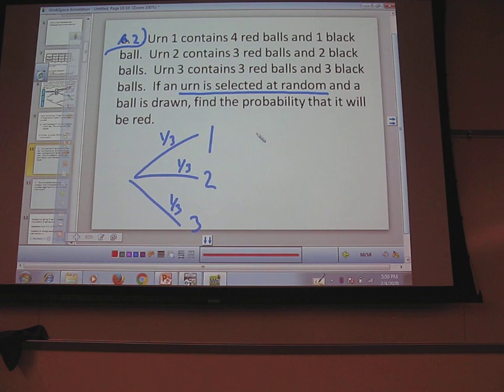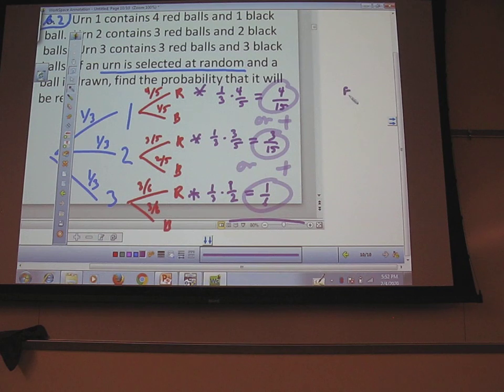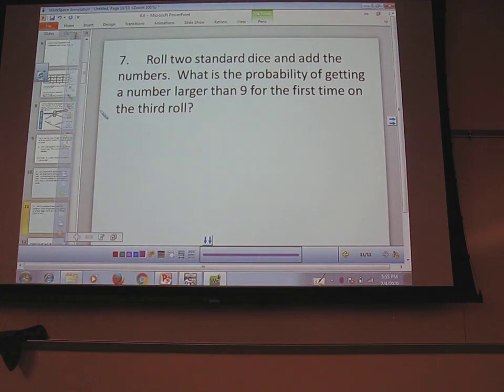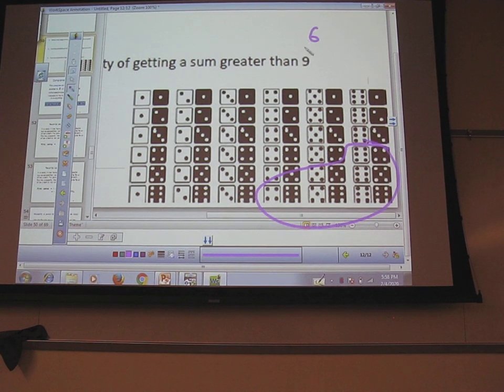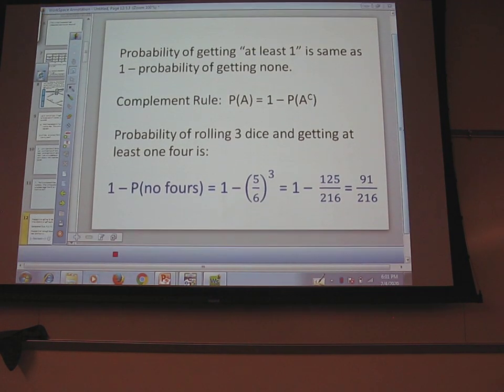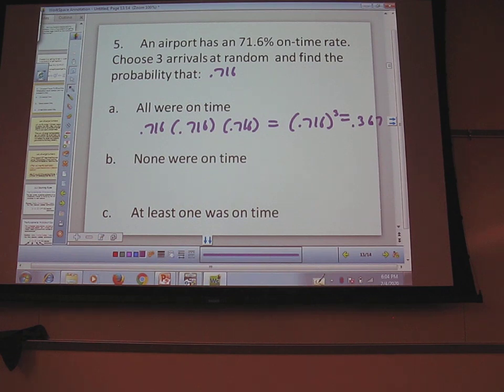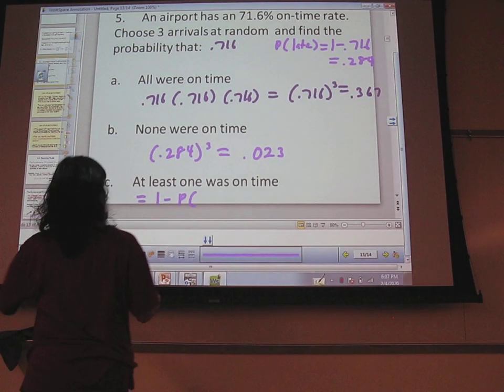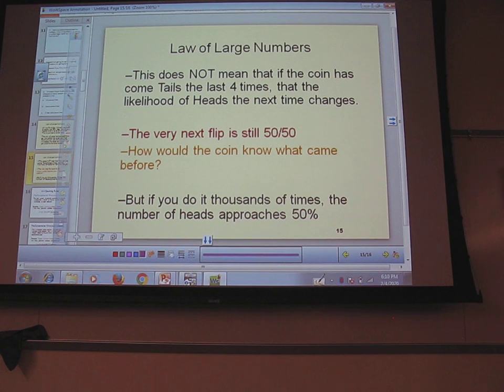4 4 eve part 3